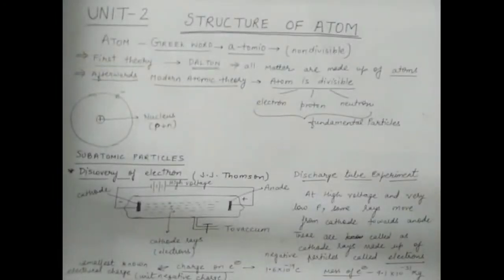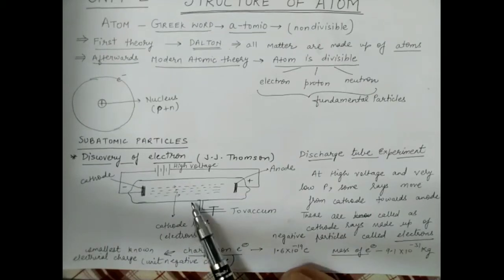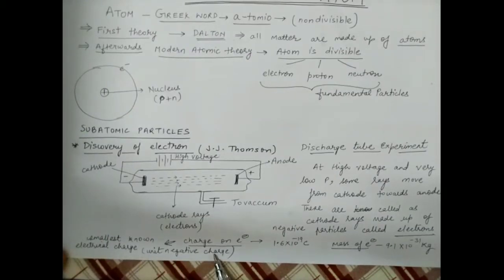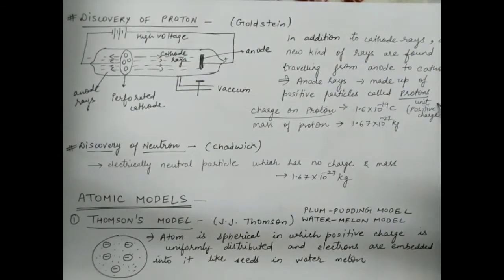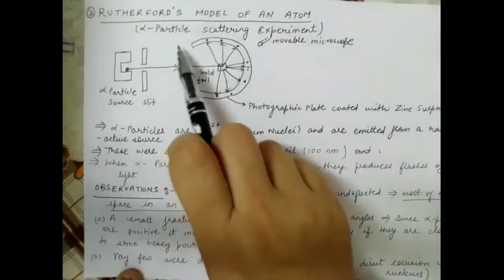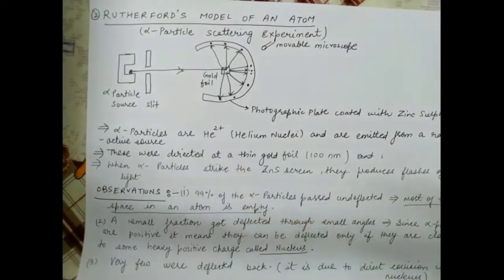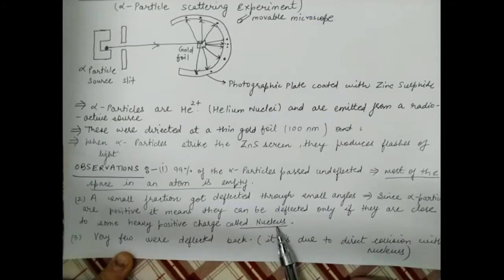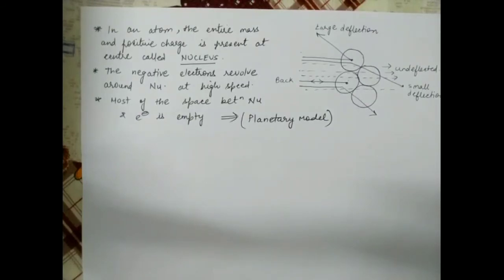Class 11th || chemistry || structure of atom